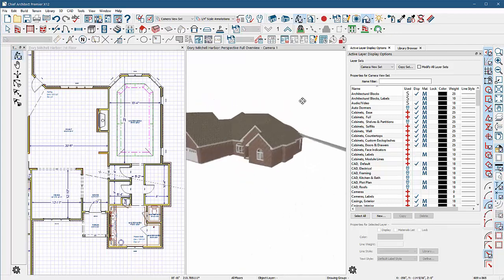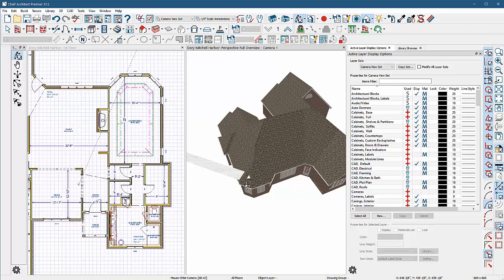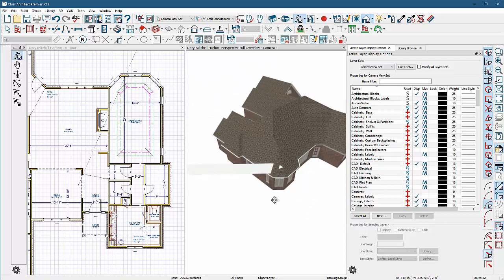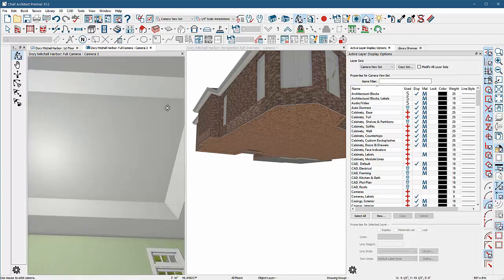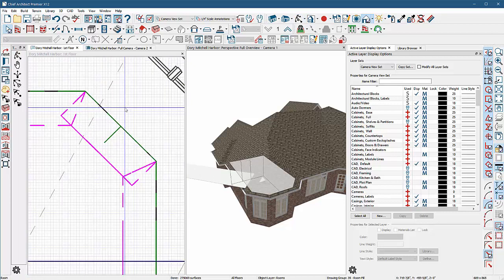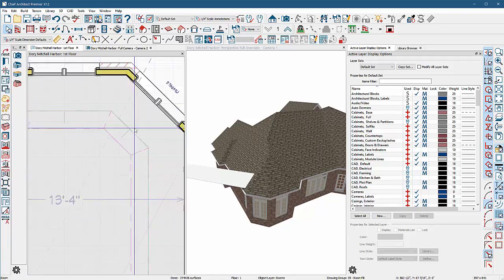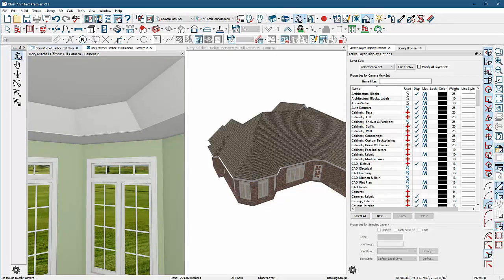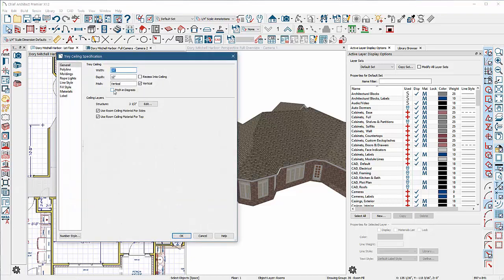ChiefTutor.com's Training Video / HOW TO FIX ROOFLINES THAT ARE ACTING CRAZY ..!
ChiefTutor.com Training Videos for the popular software program Chief Architect // HOW TO FIX ROOFLINES THAT AREA ACTING CRAZY ..! Ever had this sort of roof take you by surprise, and think, what is going on here? Well Dave answers all your Chief Questions @